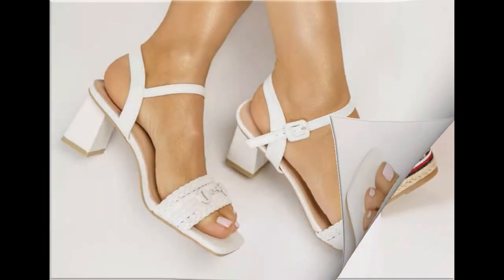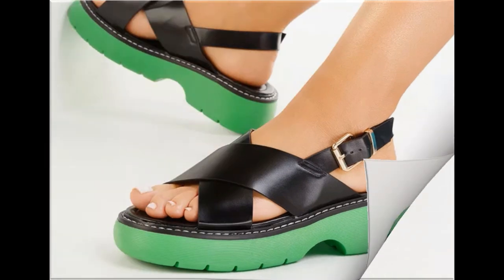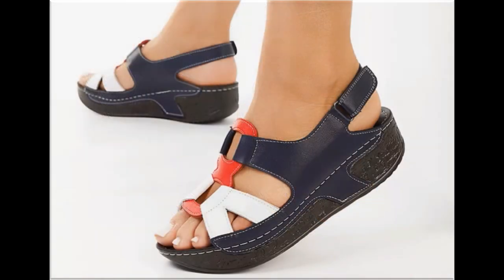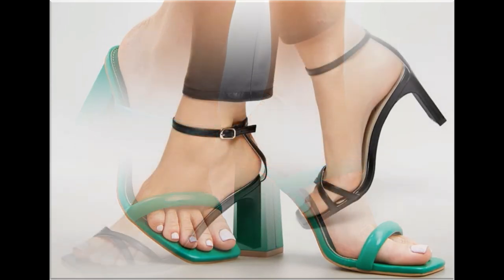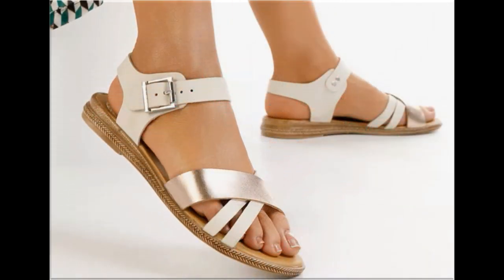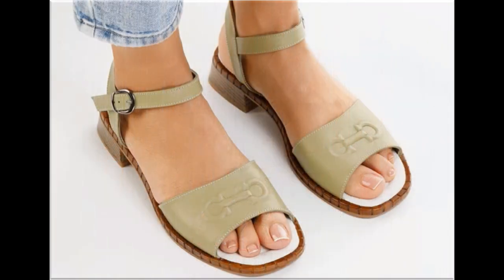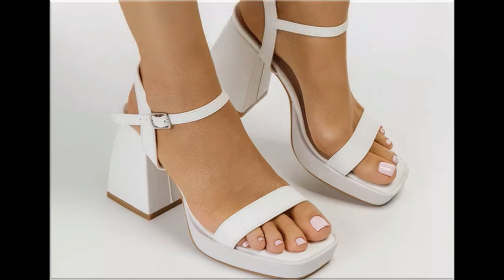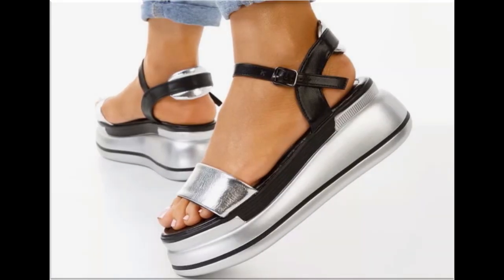LATEST NEW IN DIFFERENT STYLISH SANDALS DESIGNS 2022 VERY PRETTY FOOTWEAR COLLECTION FOR WOMEN